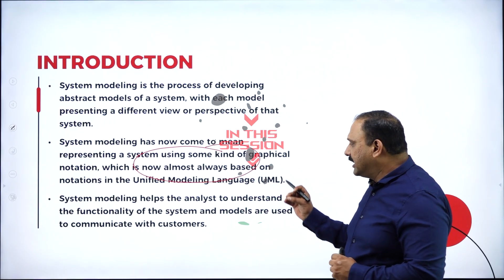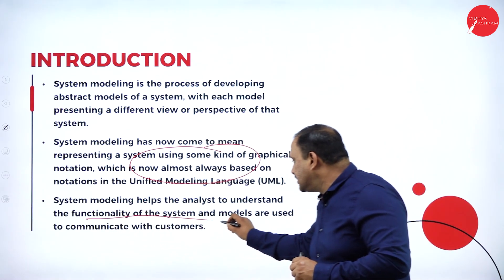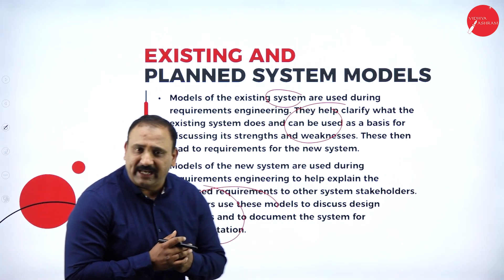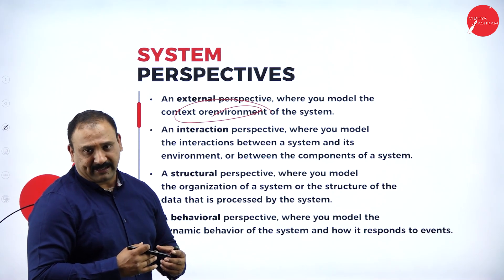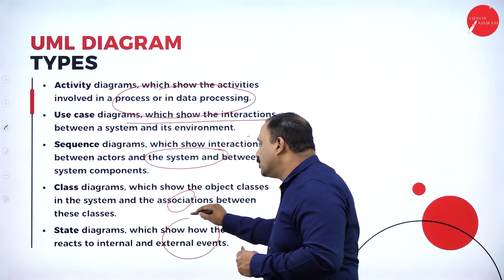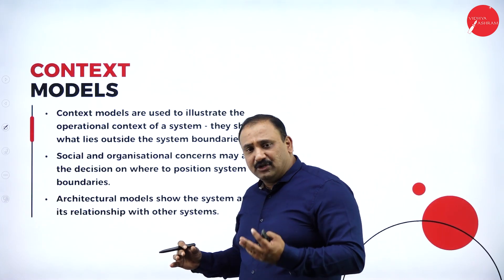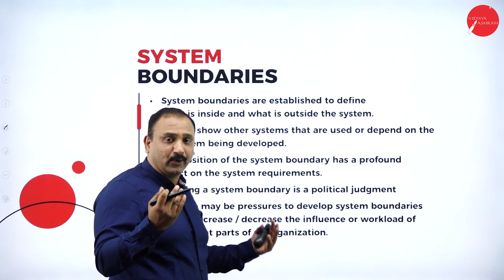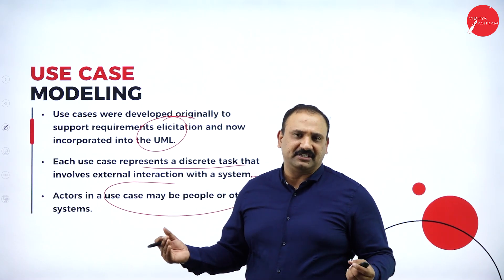DAY 05 | SOFTWARE ENGINEERING | V SEM | BCA | SYSTEM MODELING | L1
Course : BCA
Semester : V SEM
Subject : SOFTWARE ENGINEERING
Chapter Name :SYSTEM MODELING
LECTURE : 1